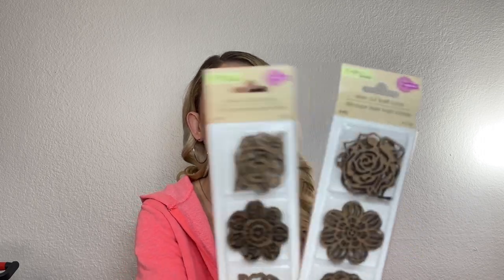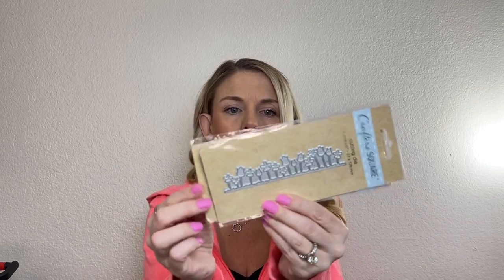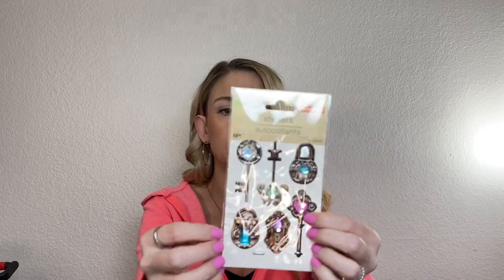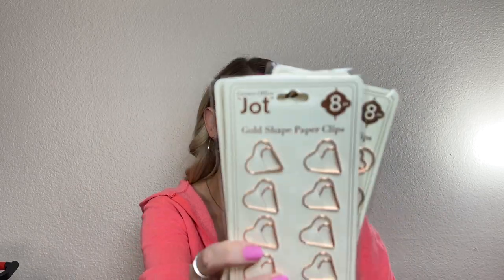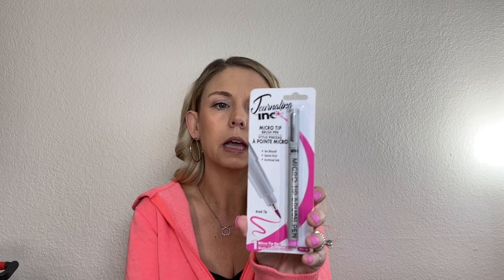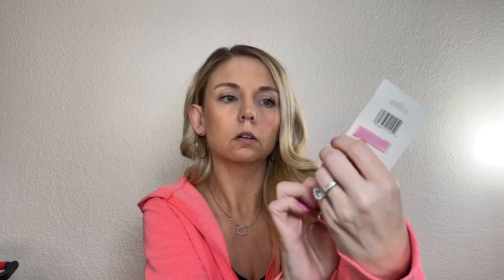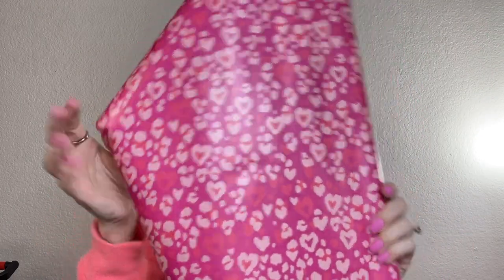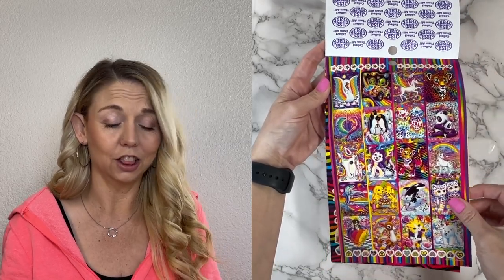*DOLLAR TREE ITEMS I CAN'T BELIEVE I FOUND | Did We Go Back to the 90's?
In this video, we're going to find some amazing Dollar Tree finds! I can't believe I found these things and did we go back to the 90's? Watch and find out!

If you're looking for some amazing deals on Journaling Supplies, organizers, toys and more, then you need to checkout Dollar Tree!
Umm.. What Lisa Frank at the Dollar Tree???